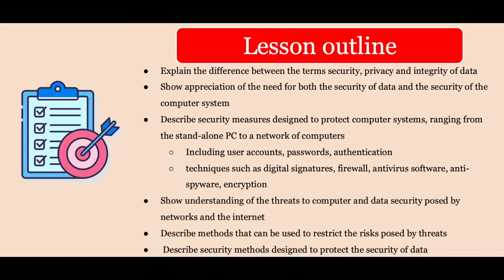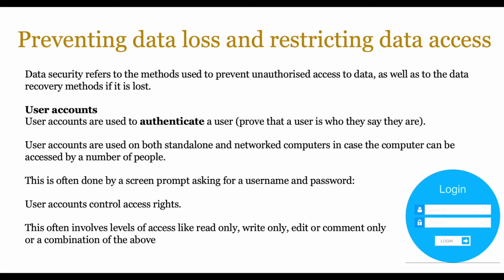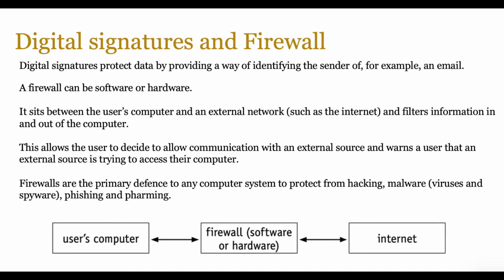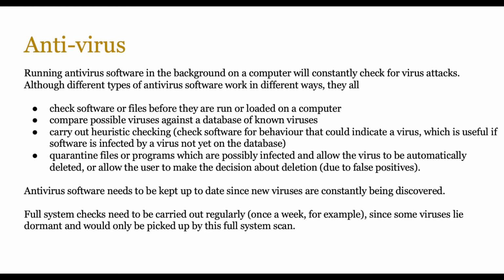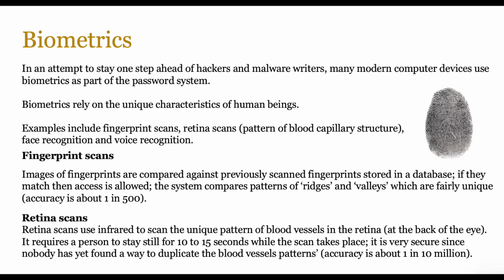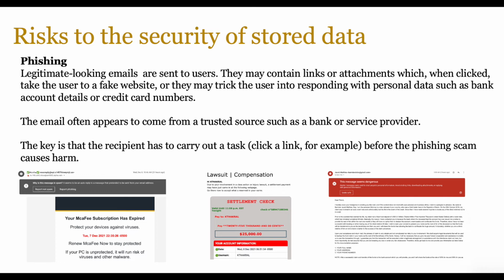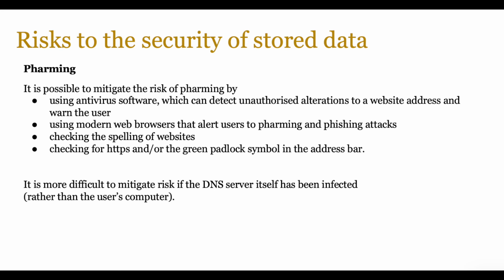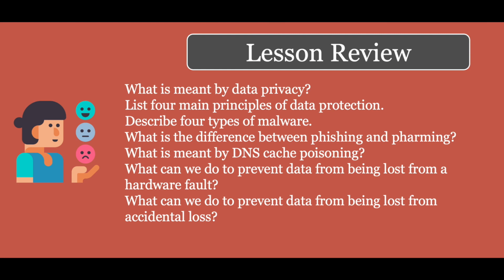Lesson 42 - Data privacy and security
Lesson 42 of the AS level Computer Science course covers the need for data privacy and security.